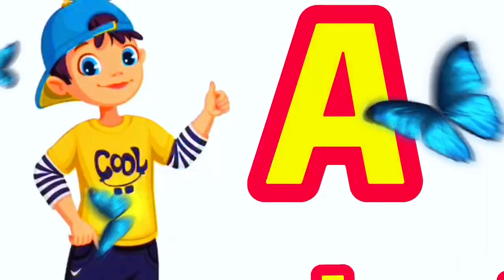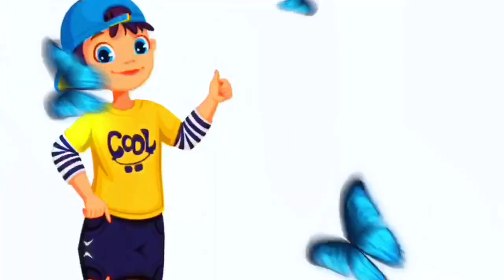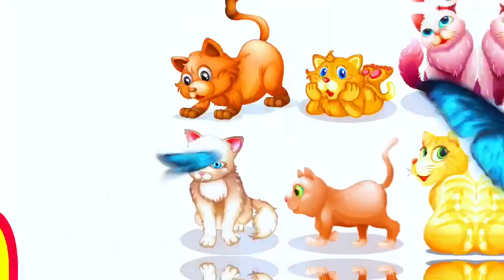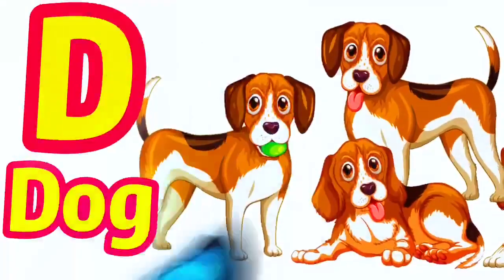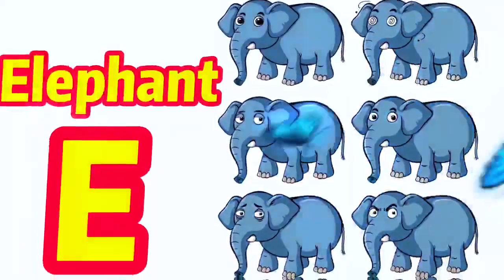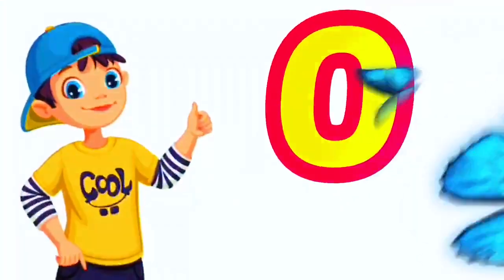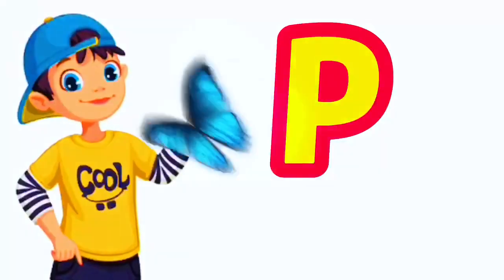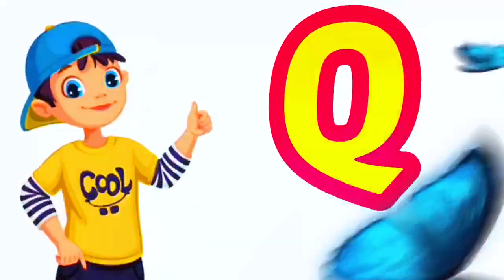Phonics Song 2 with TWO Words in 3D A For Airplane ABC Alphabet Songs with Sounds for Children